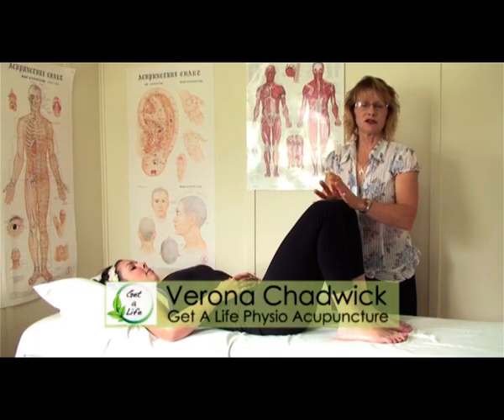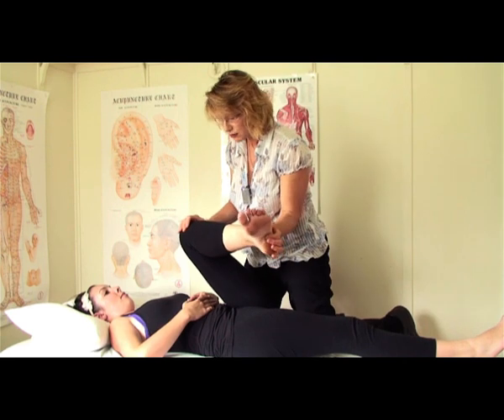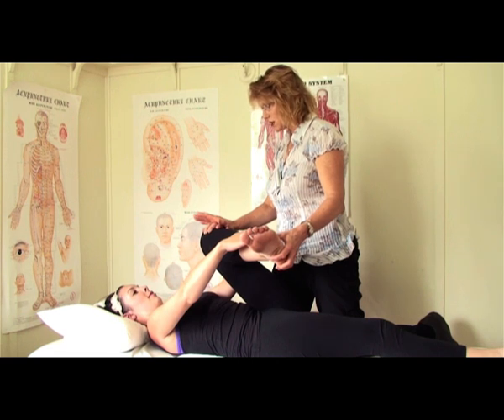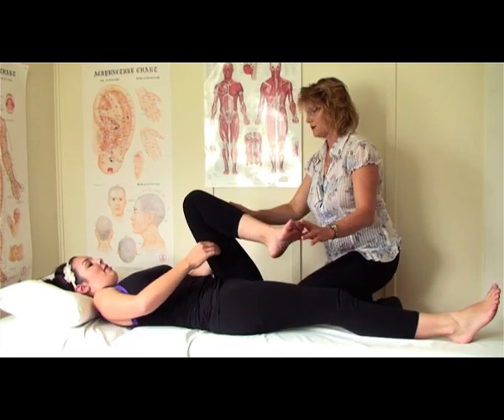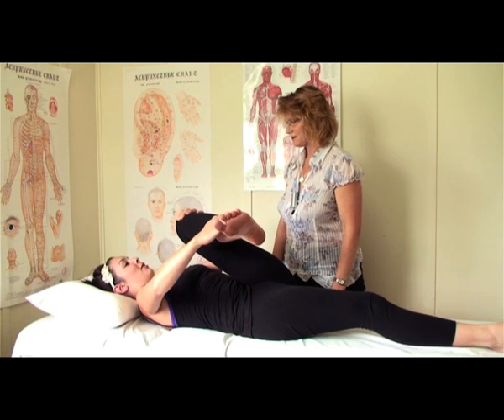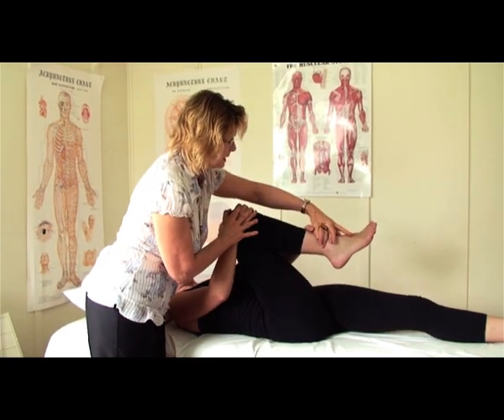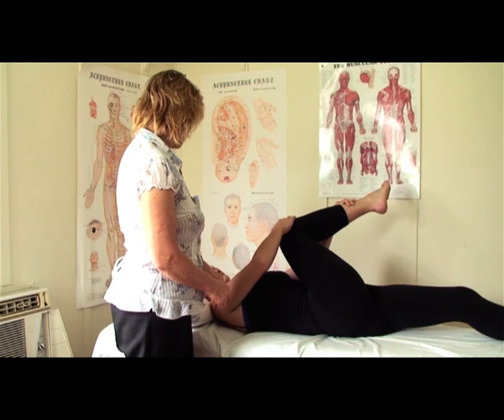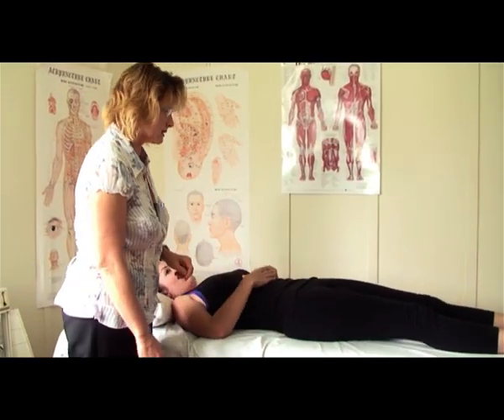How to Release Buttock Knots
Verona Chadwick from Get a Life Physio Acupuncture demonstrates simple yet effective physio techniques you can apply at home to help relieve back, neck or sciatic pain (if pain persists, please consult your Physiotherapist or GP).